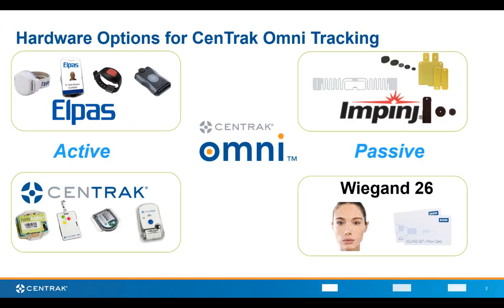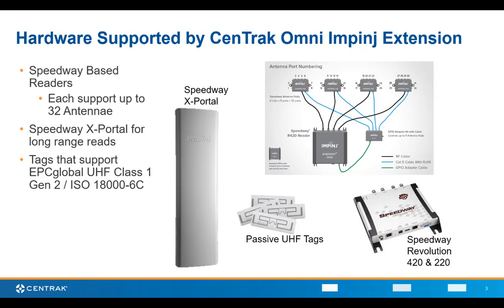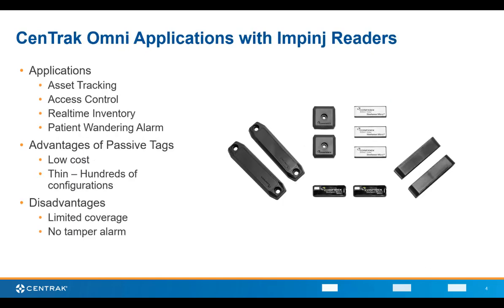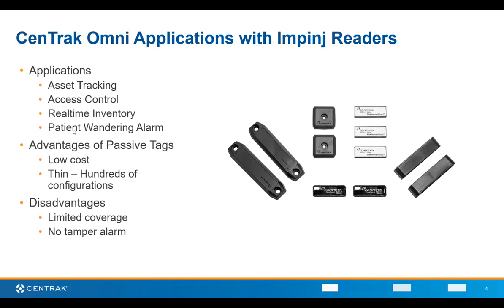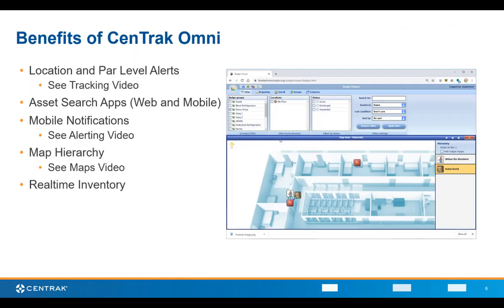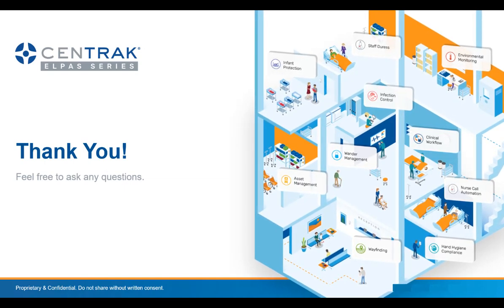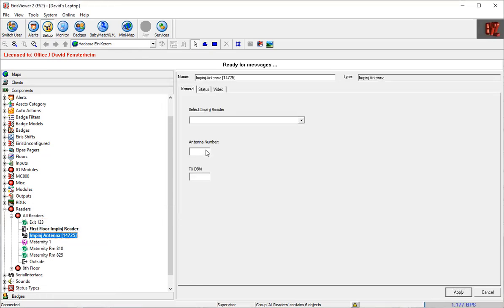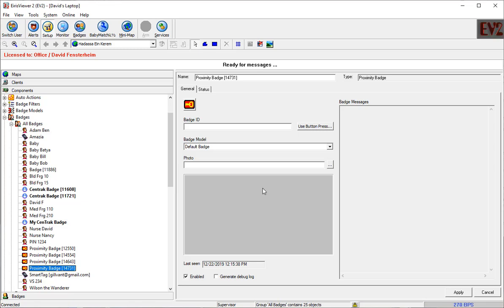CenTrak Omni Impinj Extension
Demo and short presentation of the CenTrak Omni Impinj extension.  This extensions enables the tracking of passive RFID tags within Omni.